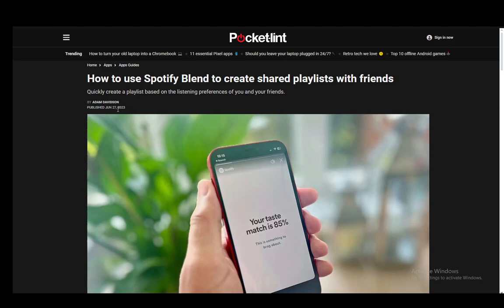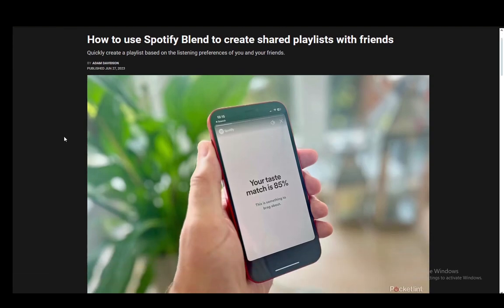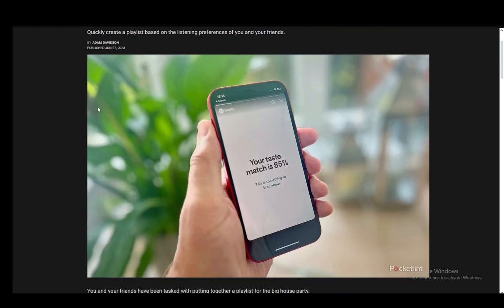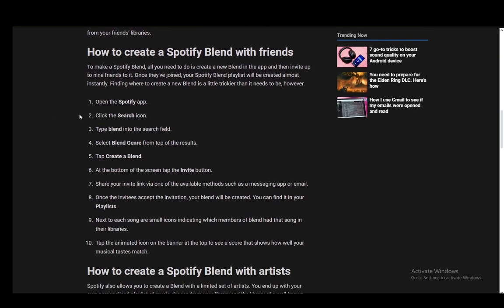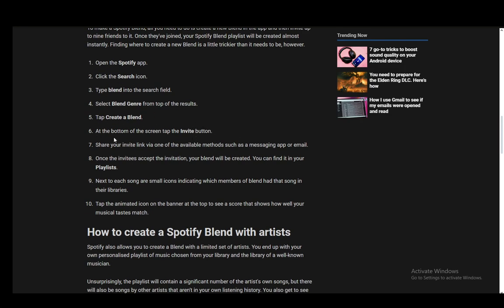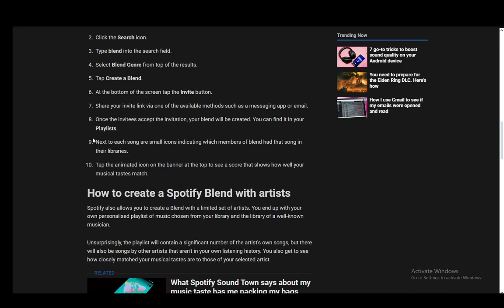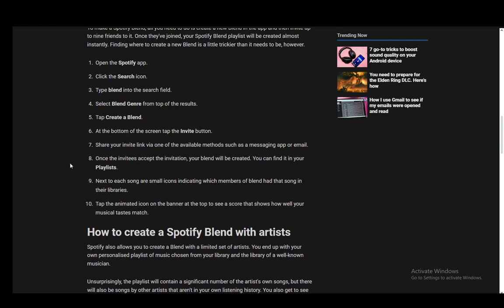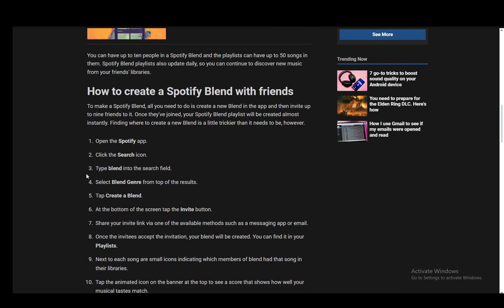How To Blend Spotify With Friends Tutorial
Today we talk about blend spotify with friends,spotify blend,spotify tutorial,how to make spotify blends,spotify blend with friends